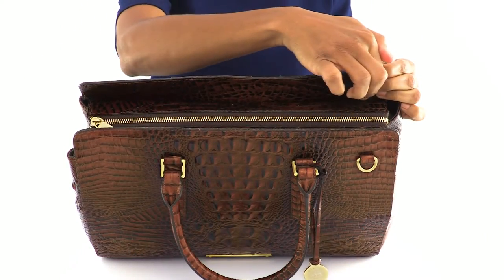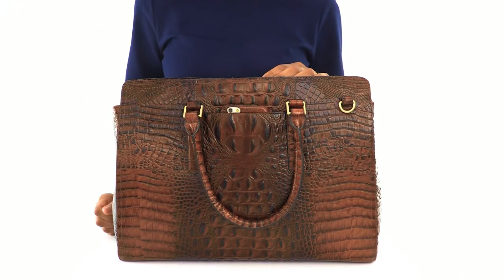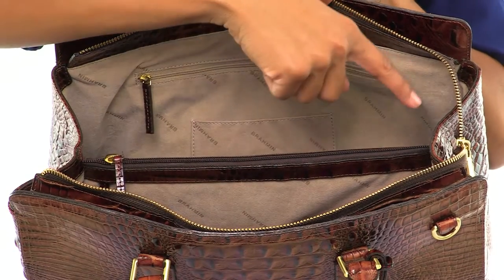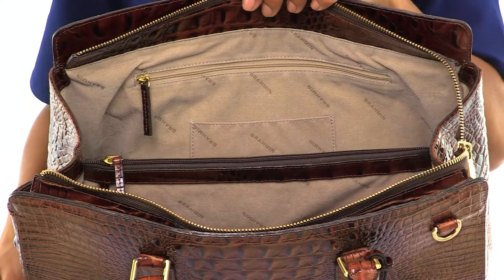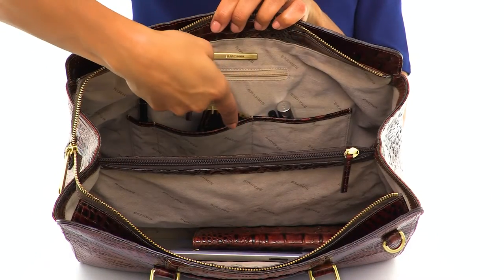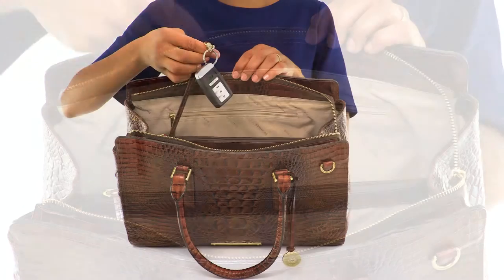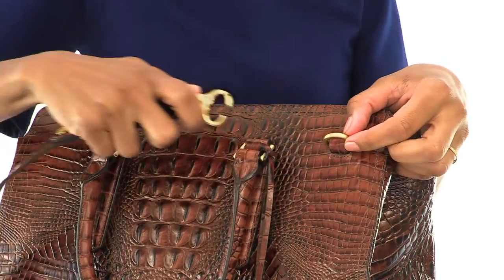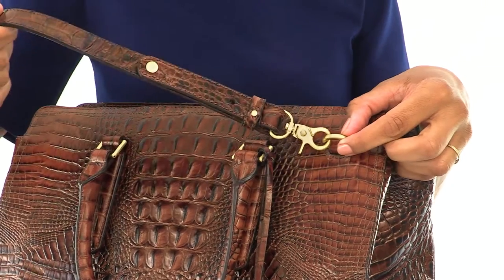Brahmin Finley Carryall Video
Grasie Mercedes one of our favorite fashion bloggers takes you through the features and benefits of our Finley Carryall. To find out more about this item and other Brahmin products go